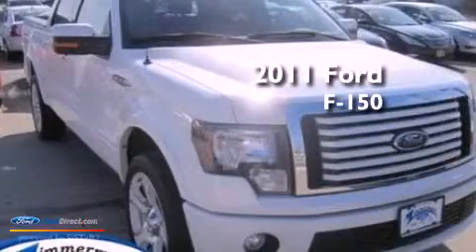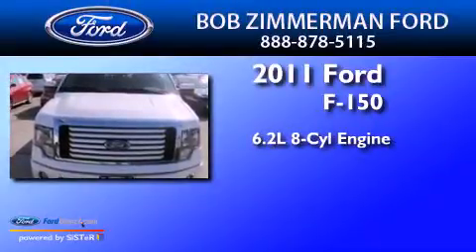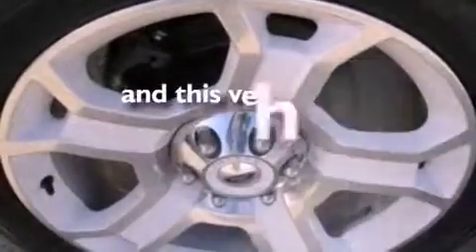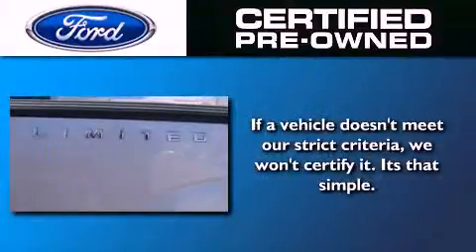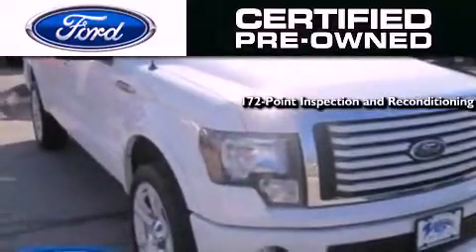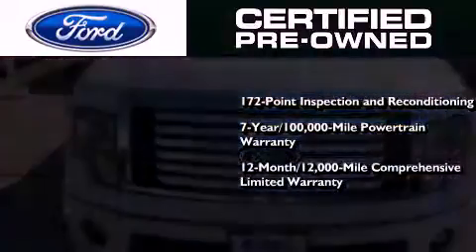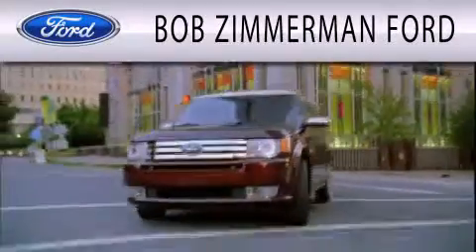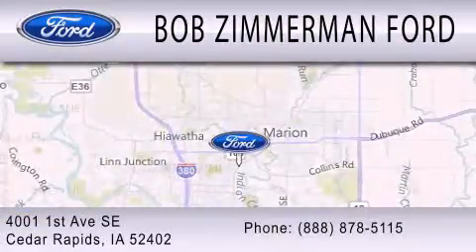Pre-Owned 2011 FORD F-150 Cedar Rapids IA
Year : 2011
 Make : FORD
 Model : F-150
 Engine : 6.2L V8 16V MPFI SOHC
 Trans . : 6-SPEED AUTOMATIC
 Exterior : WHITE
 Miles : 24,631
 Interior : GRAY
 Stock : 130538A

 4001 First Ave S E